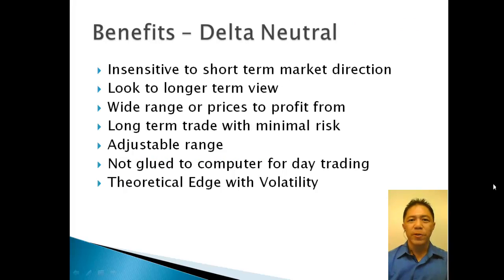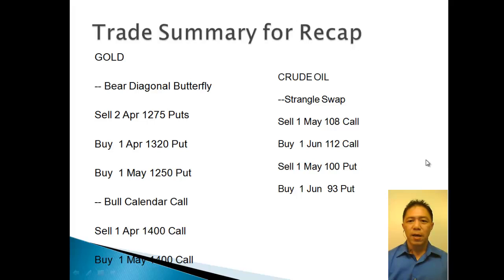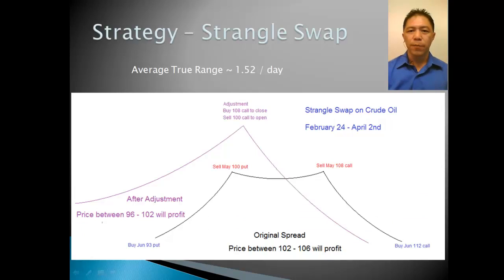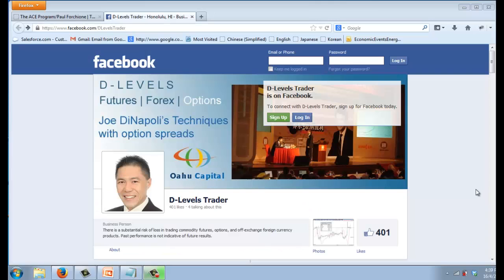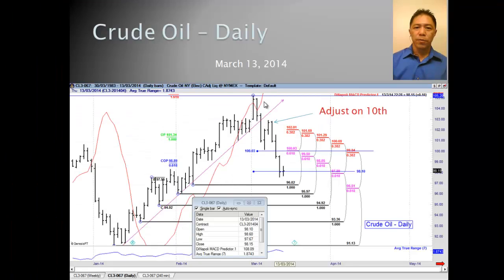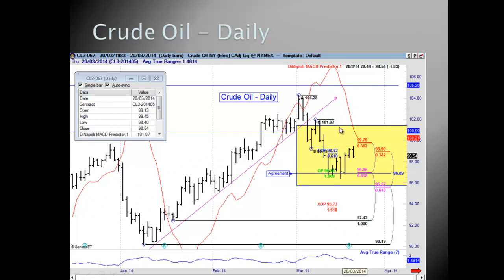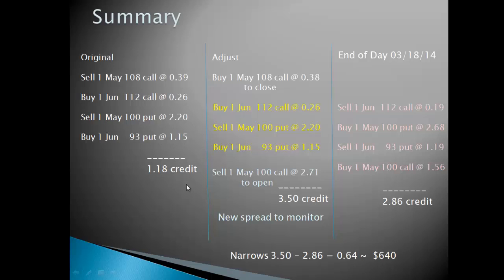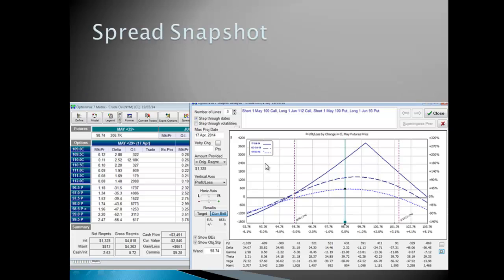Trade Recap I - A Real Look at Futures Options Markets - learn Investing & Trading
Best Investing & Trading Course
A look at trading futures options on Crude Oil, eMini S&P, Bonds, Soybeans. Period is from Jan 17th - Feb 5th, 2014.
Understand how to create illustrated option strategies on futures markets,Learn how to plan and monitor option strategies over time.
No specific requirement other than basic trading knowledge of the markets,Consider reviewing our interactive tutorial at Oahu Education. We have also published 10 eBooks,\""Trade Recap\"" shows a practical options strategies as we look at different commodity and financial futures markets.  Our videos are meant to show you how we use futures options to manage a particular market outlook.,We give an overview on both risk and profit objectives based on a 1 lot spread.  In our videos, we show how the option strategies have performed over time. It is important to realize that our objective in this course is to illustrate planning for a reasonable return with minimal risk on trade set ups. Too often novice traders look at making high returns taking on excessive risk on trading the underlying instrument.,If you go to the section called 'Interactive Tutorial' on our website, we have basic lessons and free resources that can help you understand what we cover here.,Google: Oahu Capital for our direct website,Traders interested in learning futures options,Traders interested in learning futures options